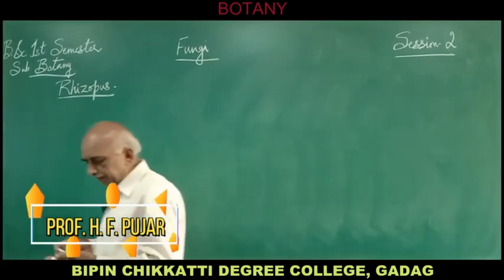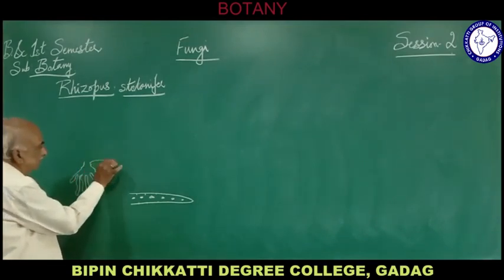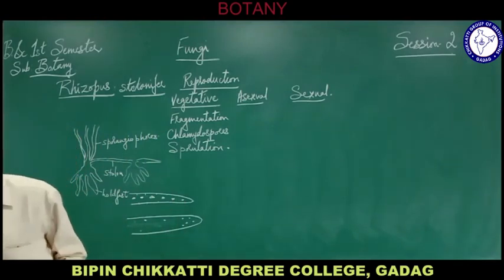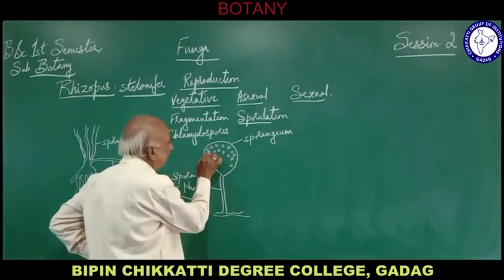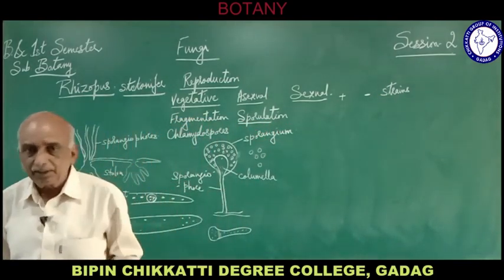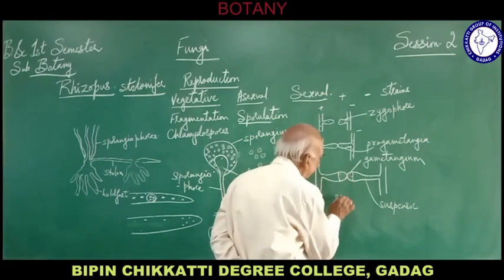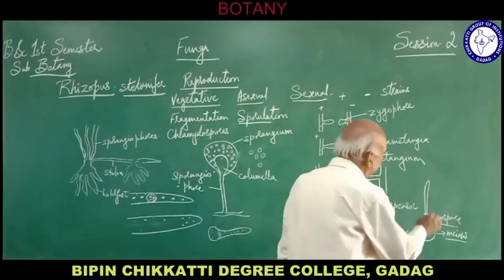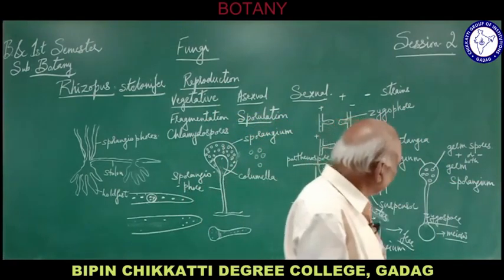B.Sc. I Sem | Botany | Fungi | Session 2